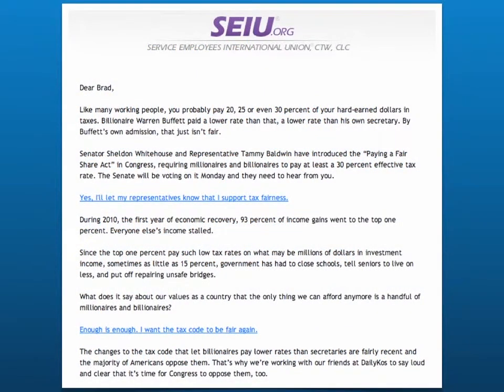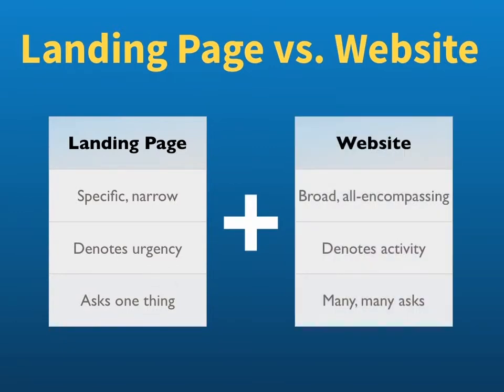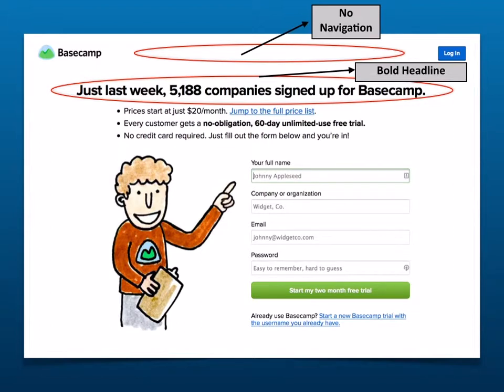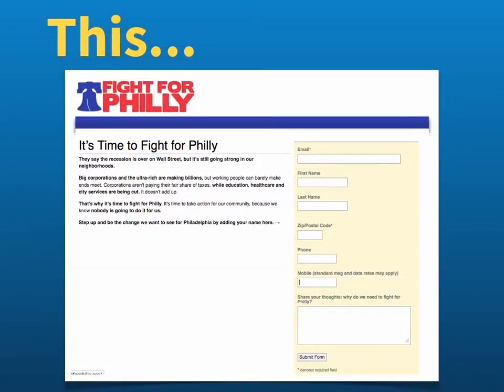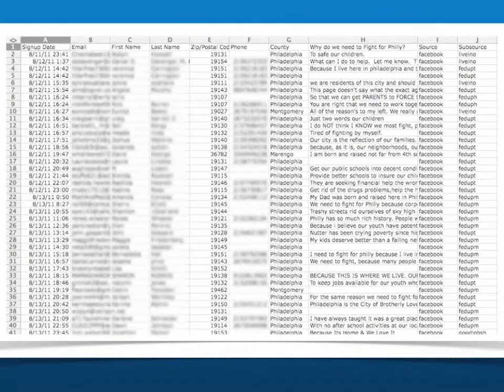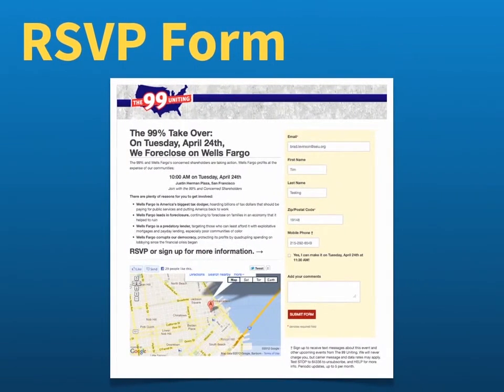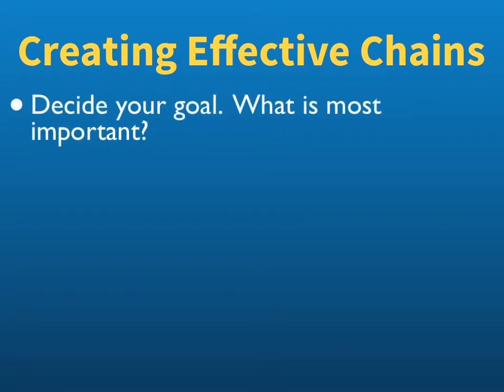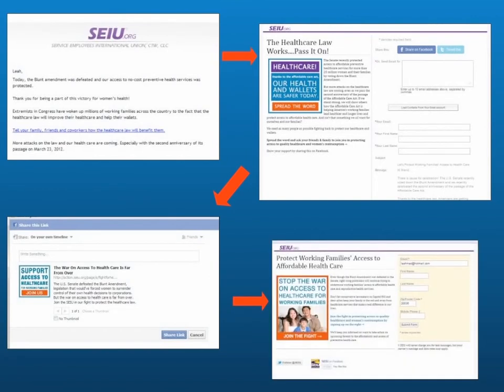10.3 - Landing Pages Beyond Ads